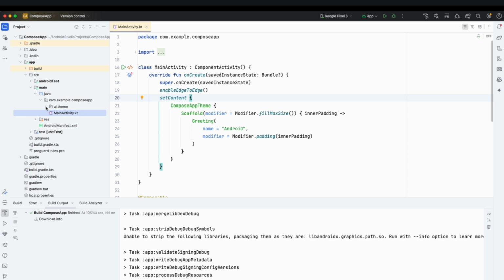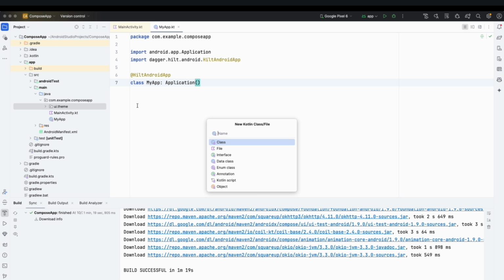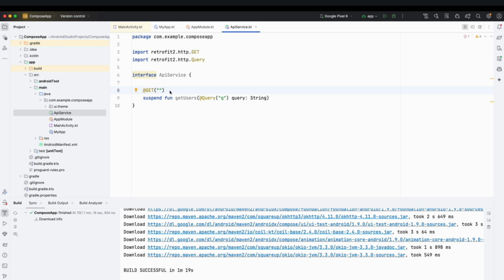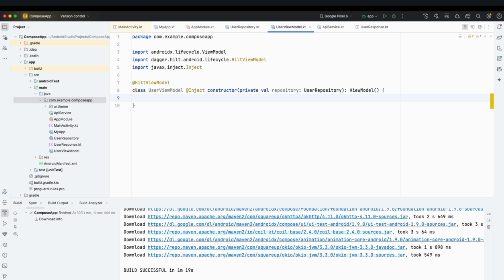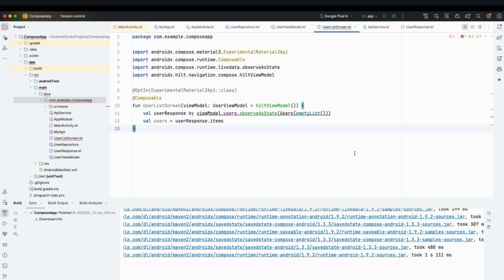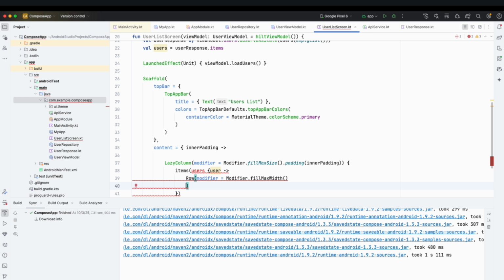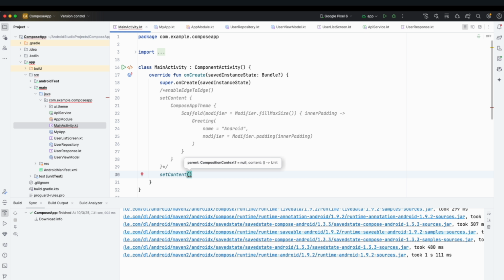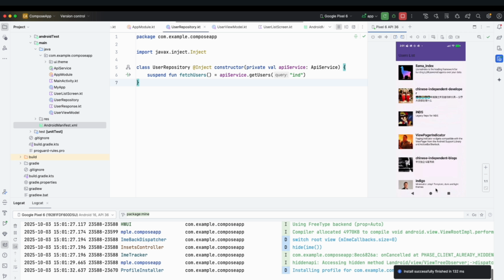Android Jetpack Compose, RecyclerView, Hilt, Coroutine, ViewModel, Kotlin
in this video you can learn how to use Retrofit to make API call and get the response and then display on the list build in the jetpack compose.